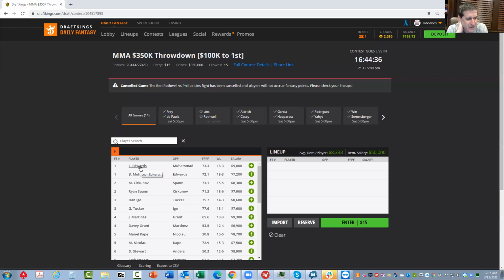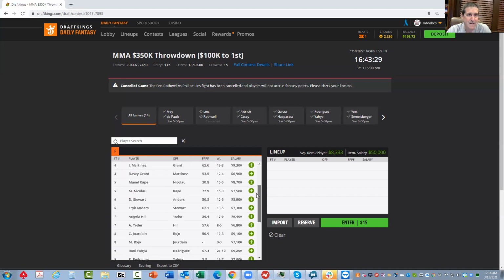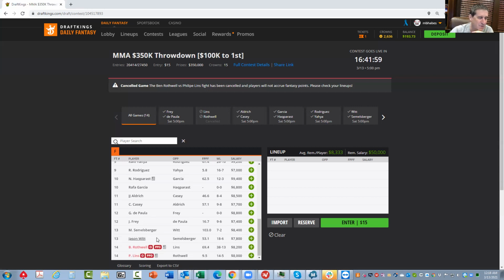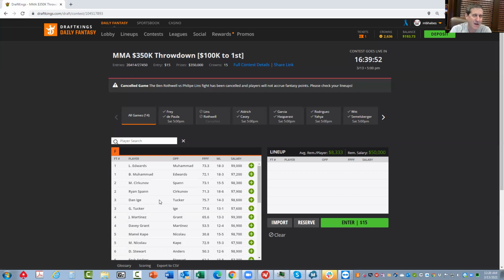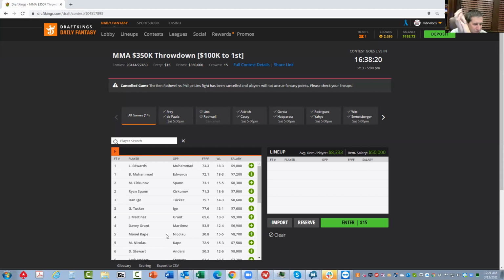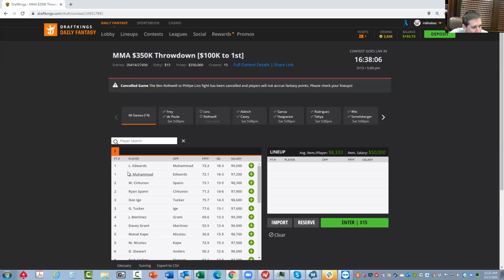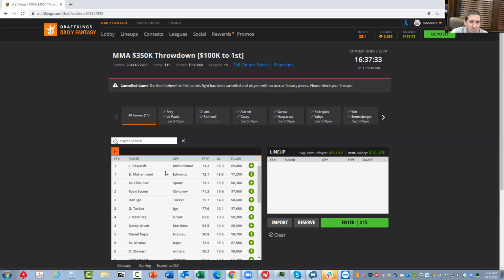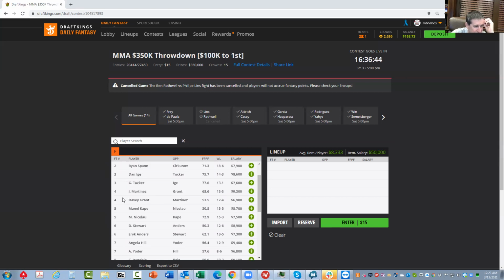MMA SLATE PREVIEW FOR MARCH 13, 2021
Sheets previews a very approachable slate LFG